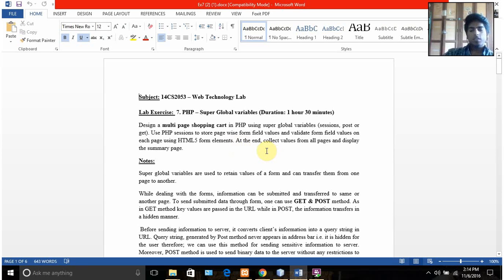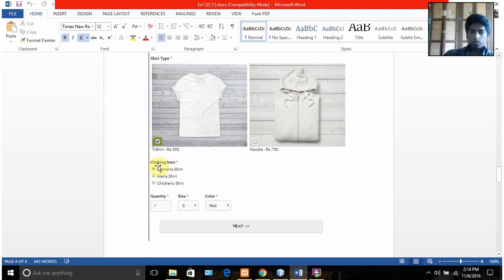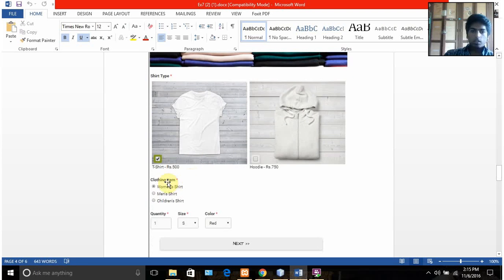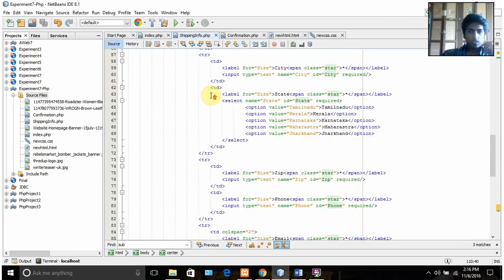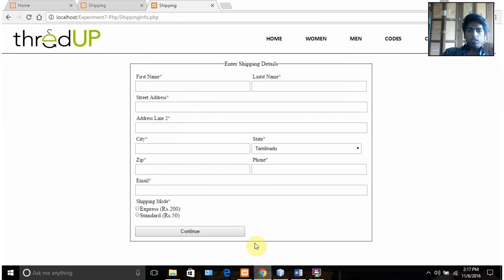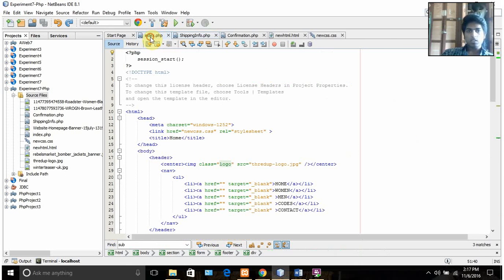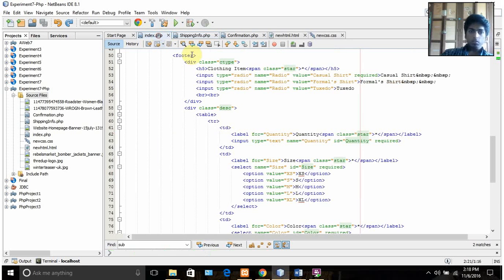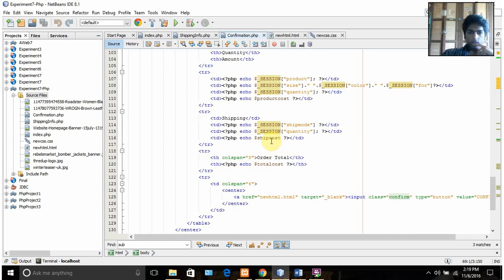Experiment 7 Web Technology